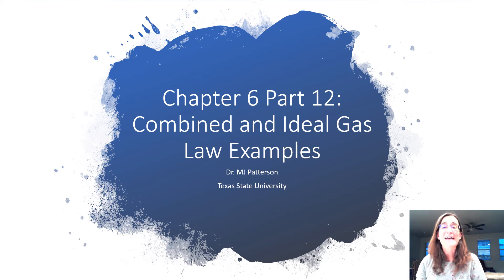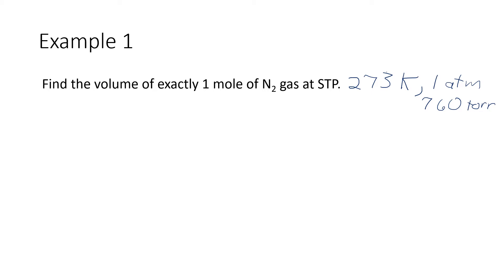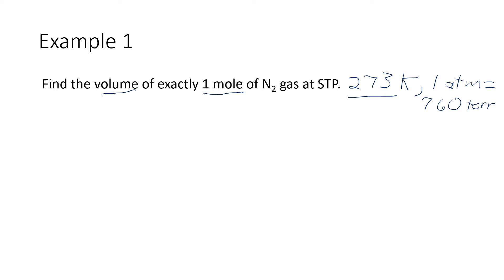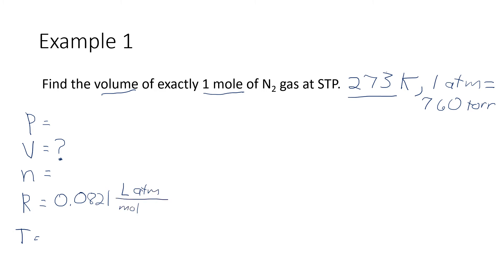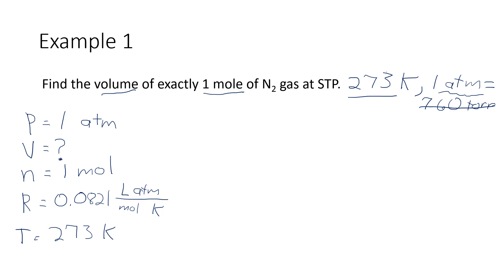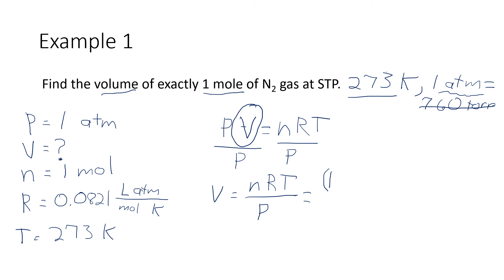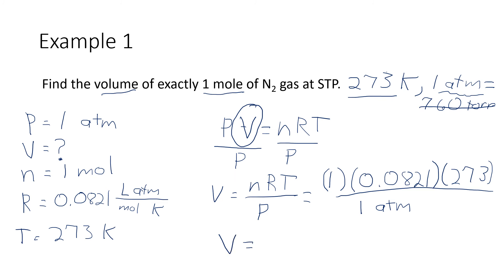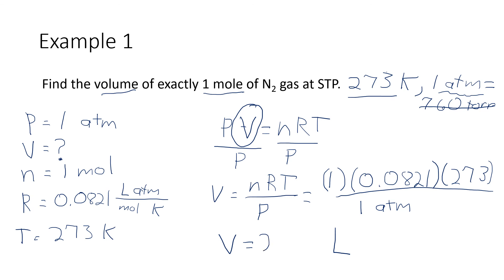Chapter 6 Part 12a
Worked exam of Ideal Gas Law